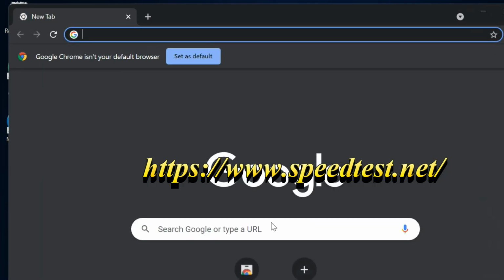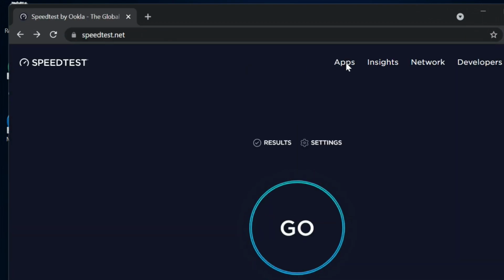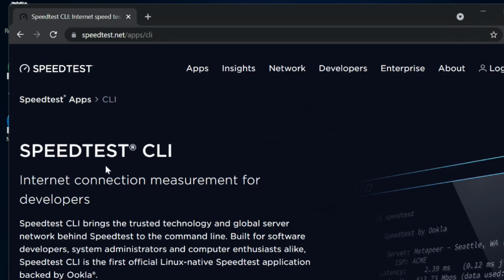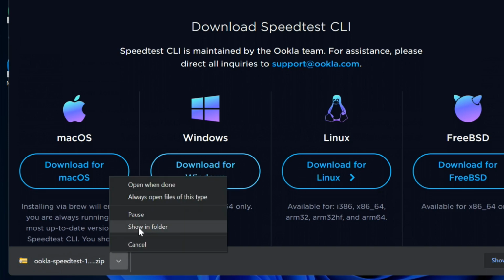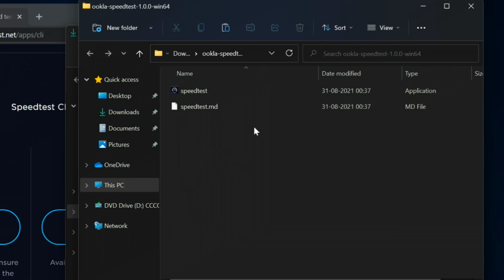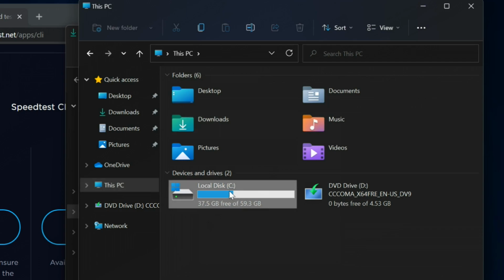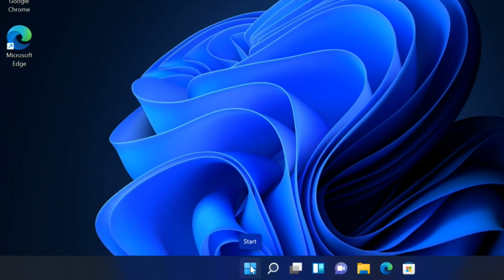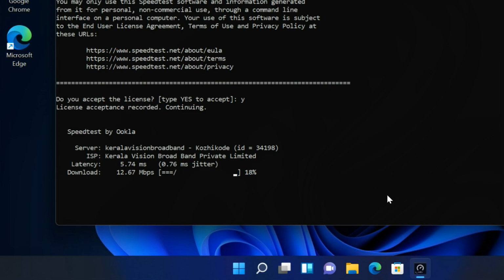How to Check your Internet Speed using Run Command on windows 11 / 10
In this illuminating YouTube video tutorial, we'll guide you through a quick and convenient method to check your internet speed using the Run command on Windows, alongside a trusted speed test tool. Say goodbye to the hassle of opening your web browser to verify your connection's performance. We'll show you how to effortlessly access the Windows Run dialog and enter a command that launches a reliable speed test tool, delivering precise insights into your upload and download speeds. This efficient technique is perfect for Windows users looking to monitor their internet connection without the need for additional software or browser-based tests. Tune in now and ensure your internet is running at its best with just a few keystrokes!